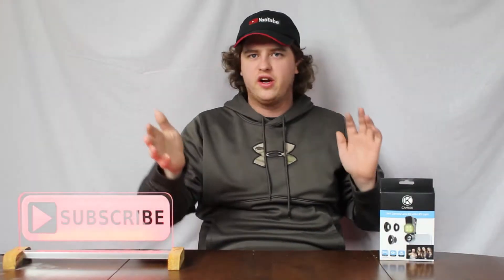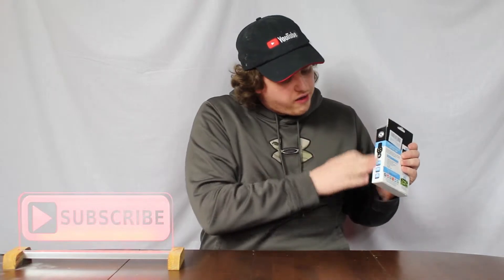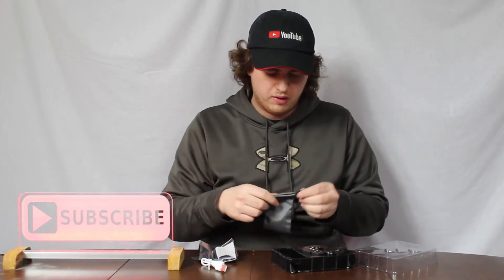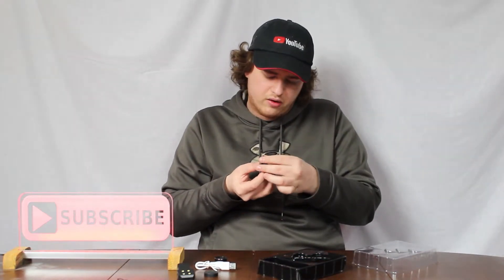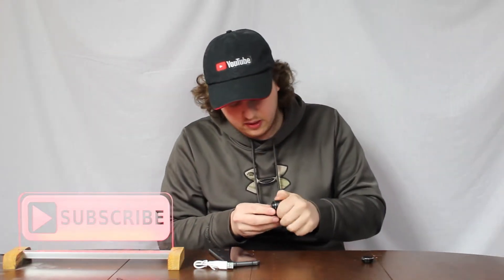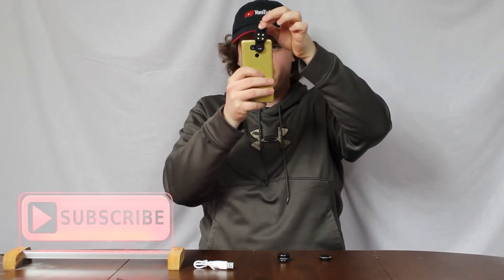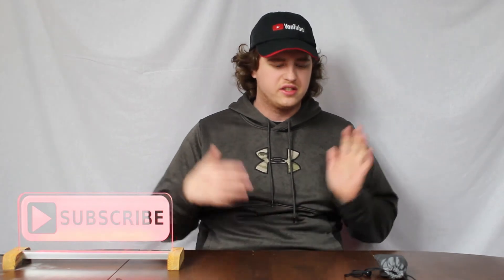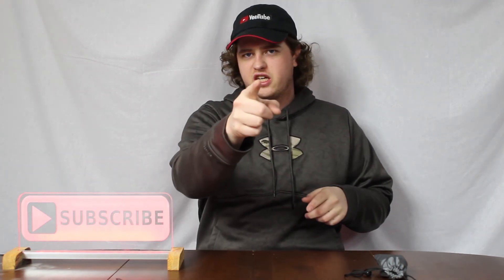Take professional looking photos for $20 | Camkix 3 in 1 camera kit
Do you want to Take professional looking photos for $20?

Well you can now!

With the Camkix 3 in 1 camera kit you can take a wide angle, Macro, and fish eye photos.

ES_Worst Behavior (Instrumental Version) - Lvly